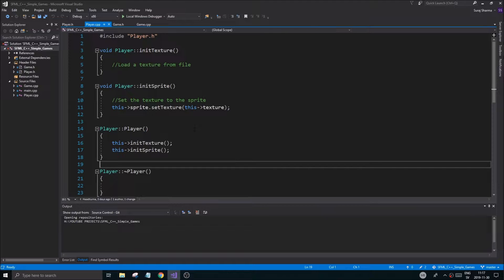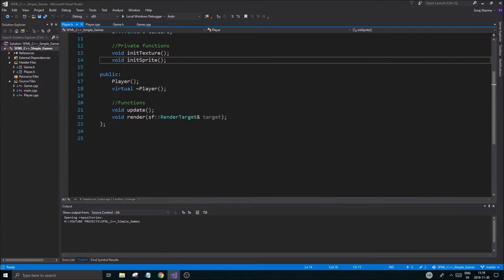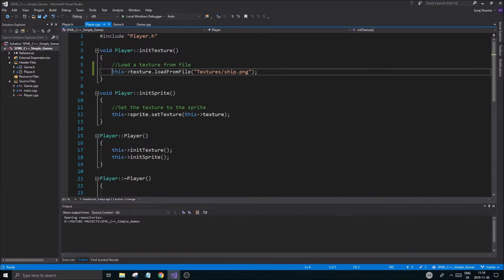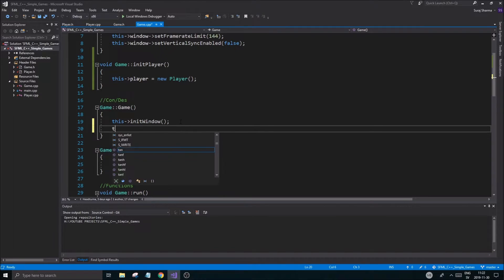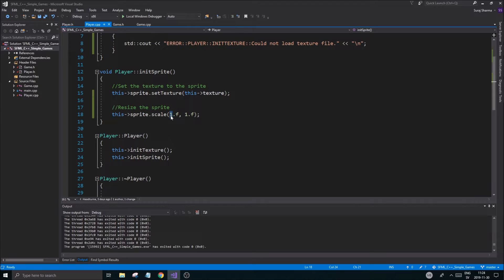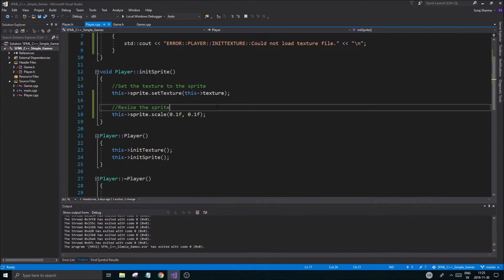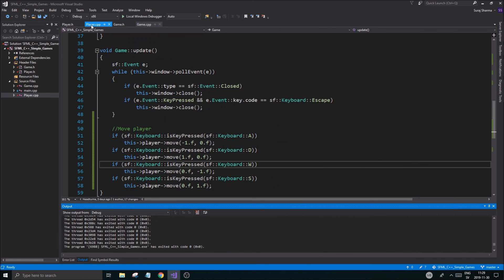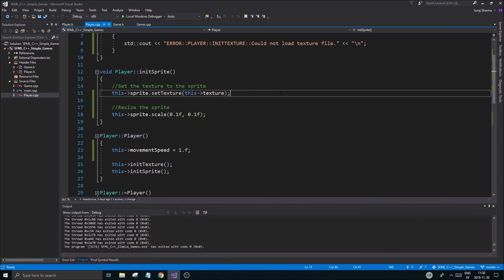[ C++ & SFML - Simple 2D Games ] - GAME 3 / PART 3 - Textures to sprites & movement!